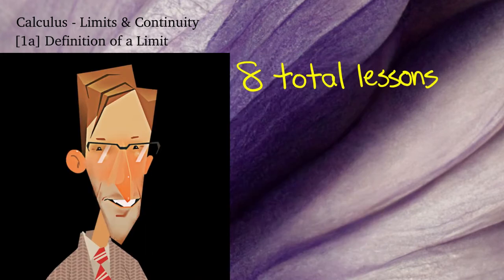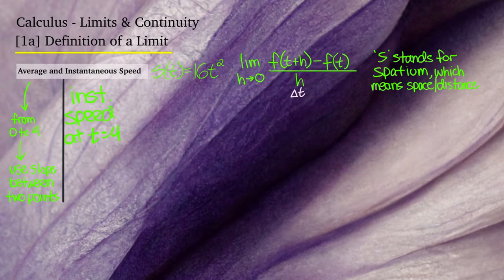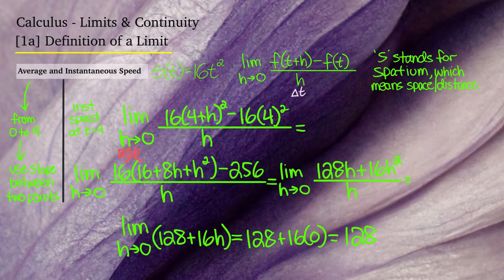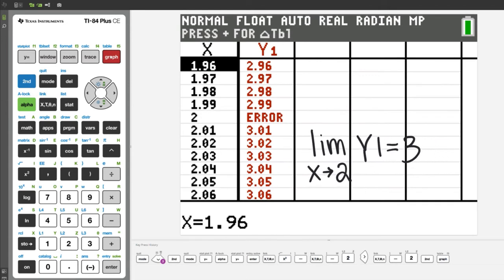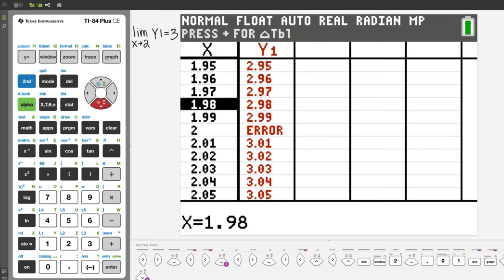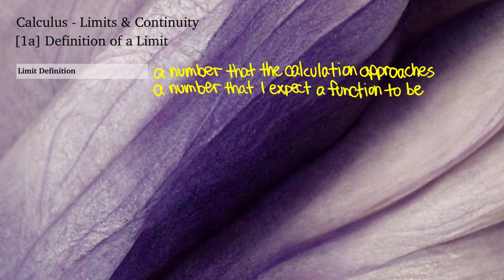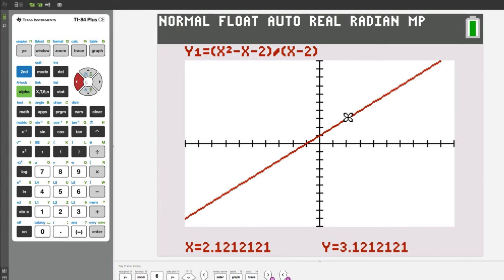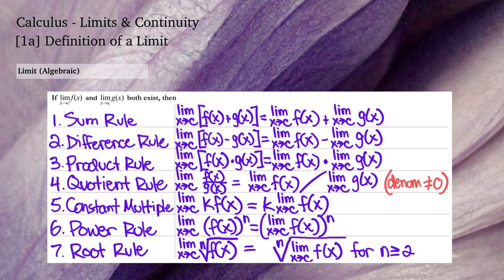Calculus Limits 1a Definition - Instantaneous Speed, Numerical, Graphical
This Calculus lesson is the first part of a two-part lesson on Limits, which is the first topic of a unit titled Limits and Continuity.

This lesson covers Instantaneous Speed, Informal Definition of a Limit, Numerical Limits, Graphical Limits, and Algebraic Properties.

Chapters
00:00 Slide 1 Intro
00:33 Slide 2 Average and Instantaneous Speed
06:34 Slide 3 Limit (Numerical) Intro
07:14 Slide 4 Limit (Numerical) with the TI-84
12:26 Slide 5 Limit Definition
15:16 Slide 6 Limit (Graphical) Intro
15:32 Slide 7 Limit (Graphical) with the TI-84
19:10 Slide 8 Limit (Algebraic)
20:00 Slide 9 Conclusion